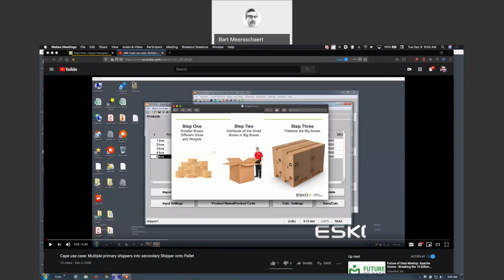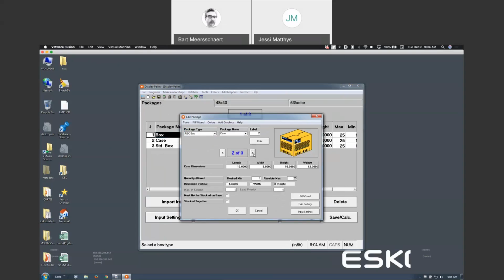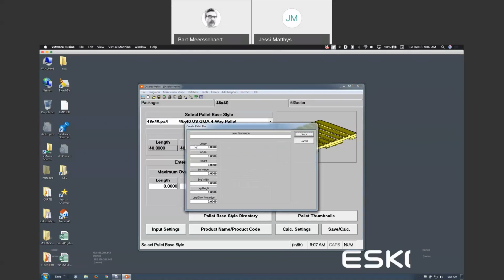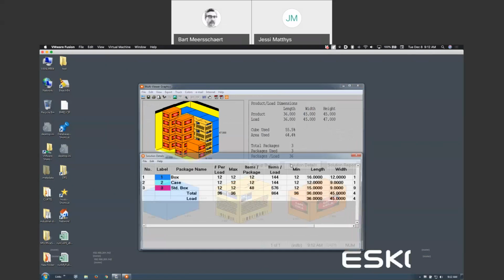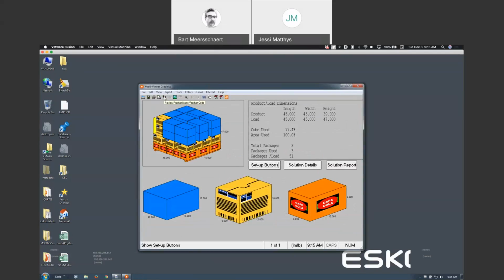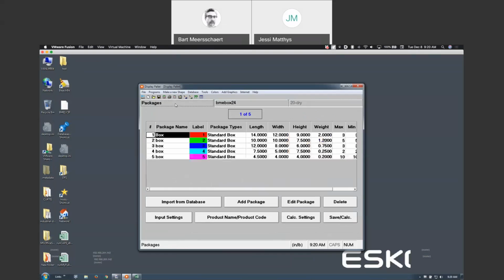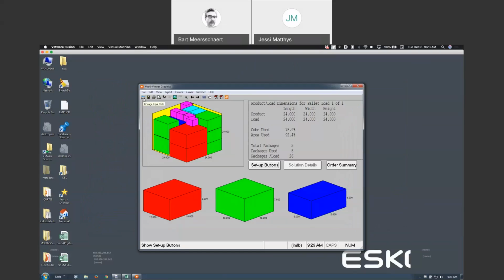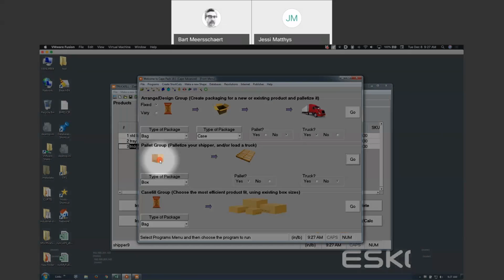Cape Pack using bin, box and crate instead of pallet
How to use bin, box and crate instead of pallet in Cape Pack